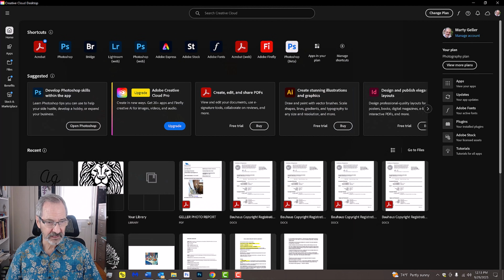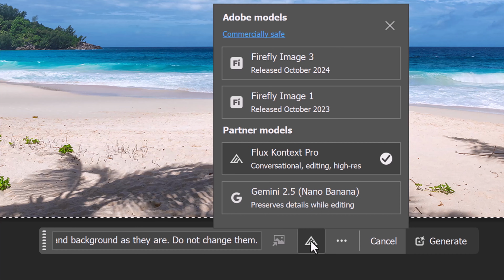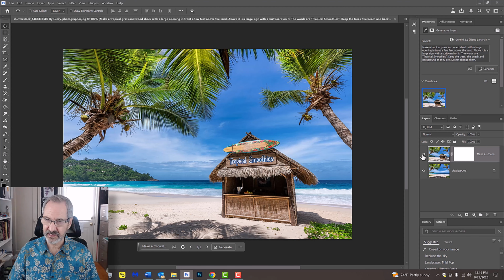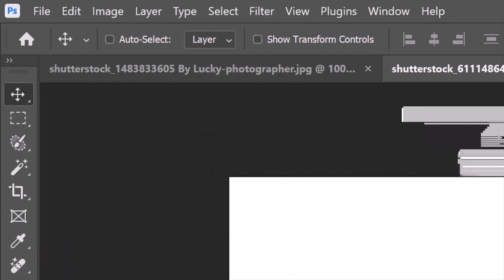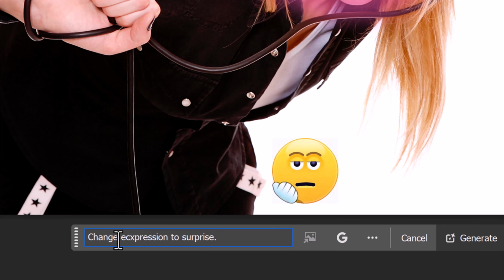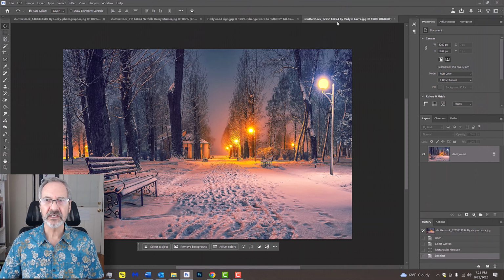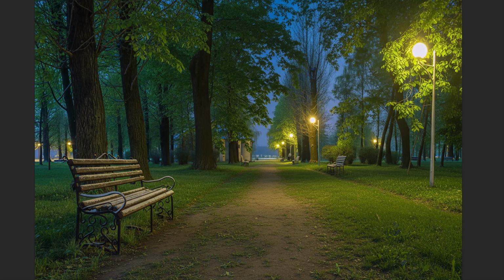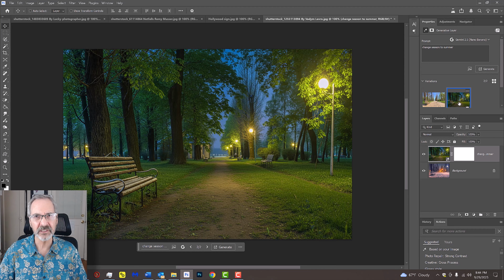Photoshop AI SHOWDOWN! ~ Nano Banana vs Flux Kontext Pro 🍌🤖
In this video, Marty from Photoshop Arthouse compares Nano Banana vs Flux Kontext Pro in Photoshop Beta showing the strengths, weaknesses, and quirks of both. Using the same source images and identical prompts, we’ll see how each AI model performs with real creative tasks:

• Shack beach scene edit with Nano Banana and Flux Kontext Pro
• Photoshop AI facial expression change tutorial (surprise look test)
• Hollywood sign text effect in Photoshop Beta AI
• Season change effect from winter to summer

See where each model excels — and where they fall short. Which one do you prefer?